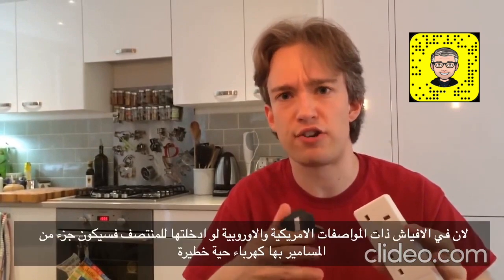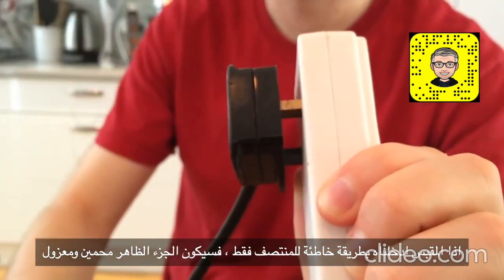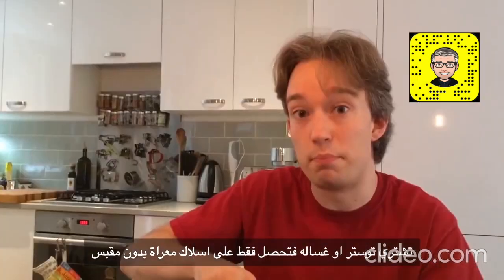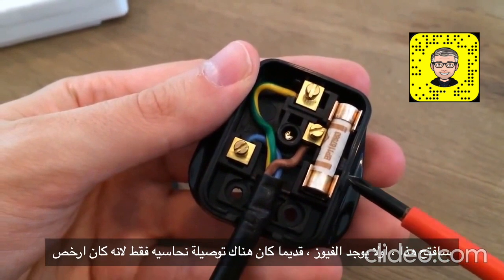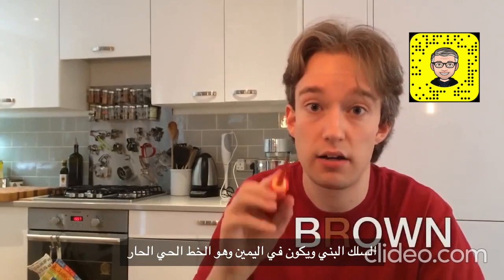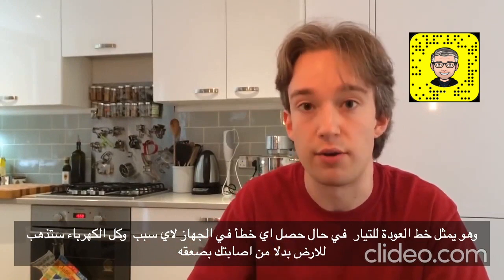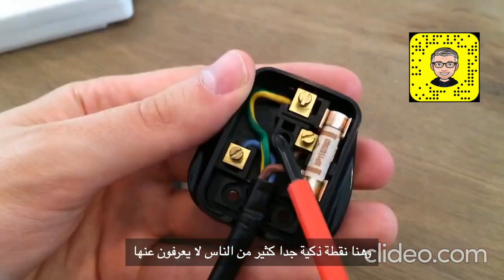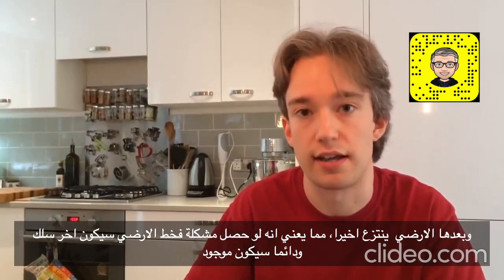لماذا الفيش الكهربائي البريطاني أكثر أمانا من غيره